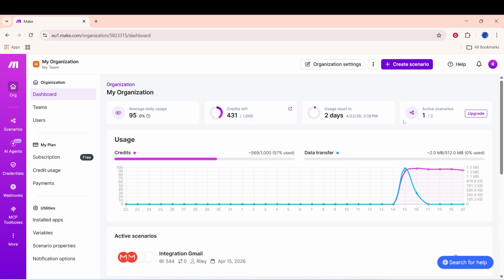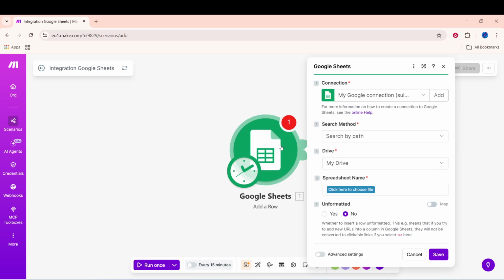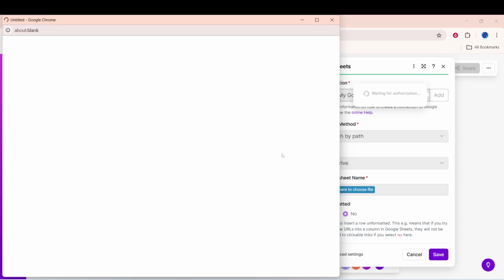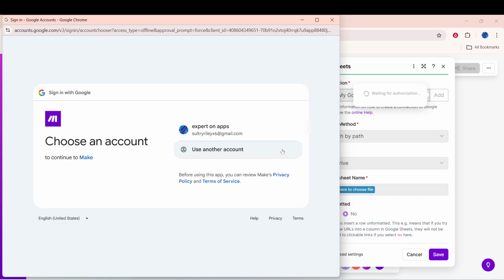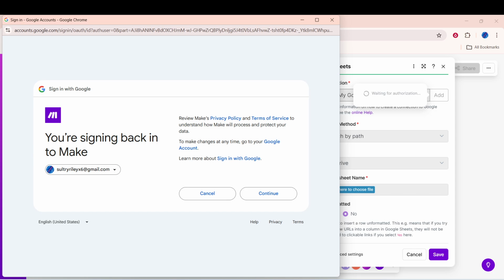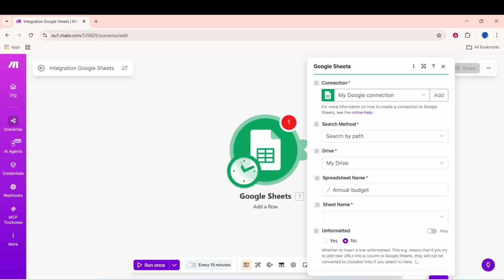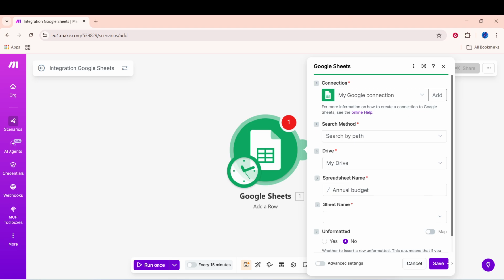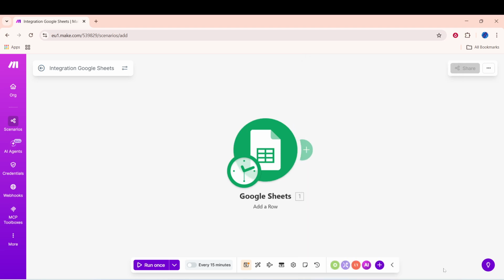How to Connect Google Sheets in Make (Updated 2026)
In this video, we discuss how to connect Google Sheets in Make to add a row automatically. Learn the step-by-step process to integrate Google Sheets with Make, including setting up the connection, authorizing your Google account, and configuring the module to target the right spreadsheet and sheet. We also cover best practices for data mapping, such as keeping header names consistent and avoiding merged cells to ensure smooth automation.

00:00 Introduction to Google Sheets in Make
00:24 Searching and Selecting Google Sheets
00:38 Creating a New Google Connection
00:54 Authorizing Your Google Account
01:38 Selecting Your Spreadsheet and Sheet
02:10 Tips for Data Formatting and Mapping
02:28 Saving and Completing the Configuration